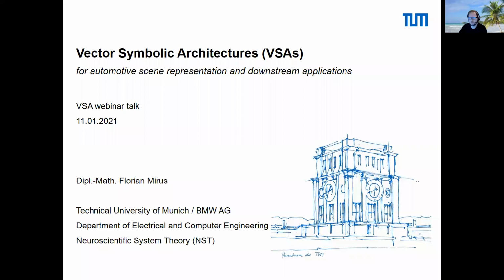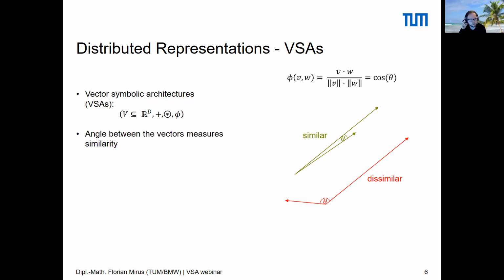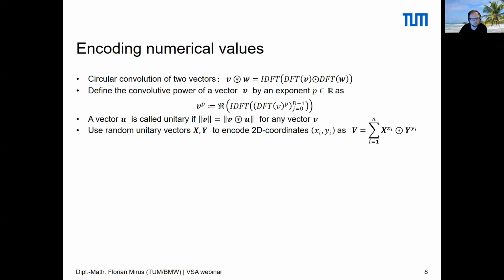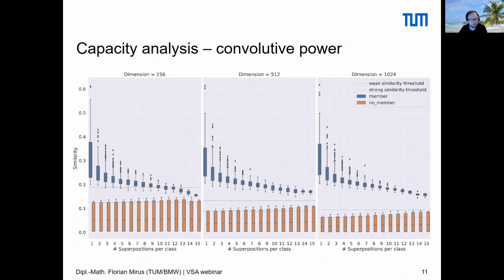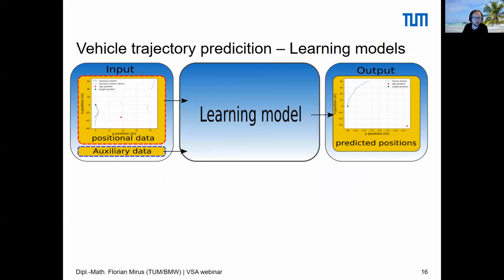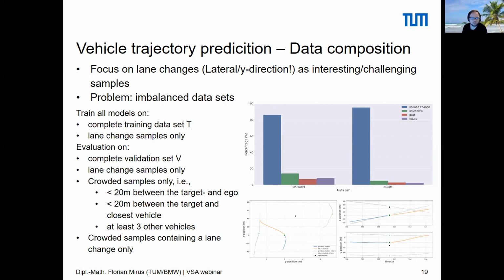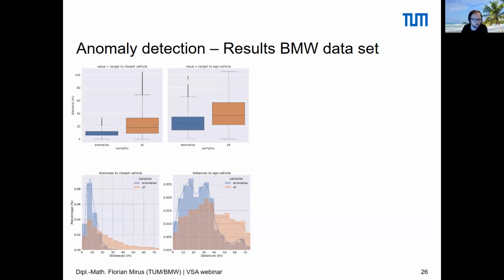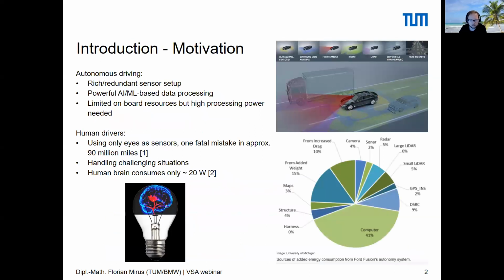WS21. W4. Florian Mirus